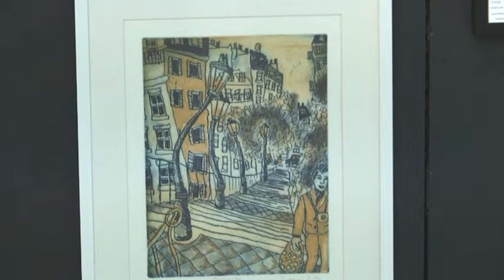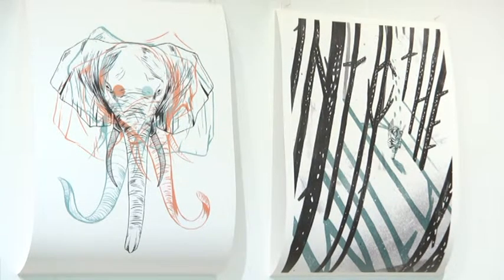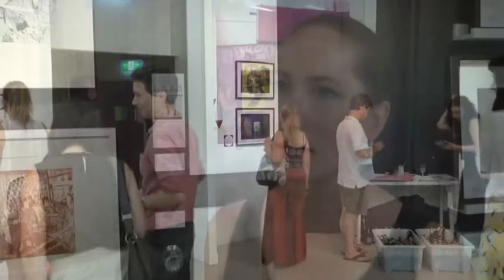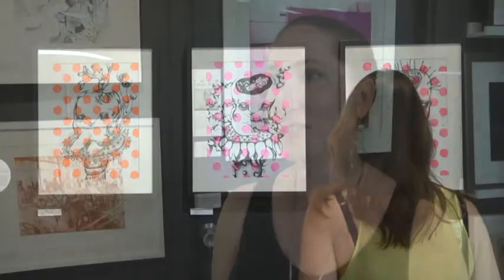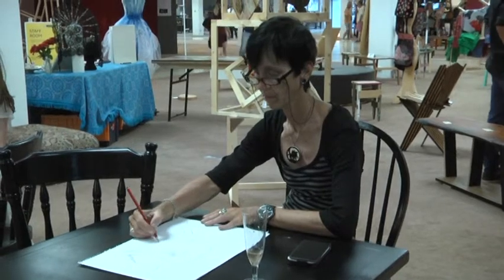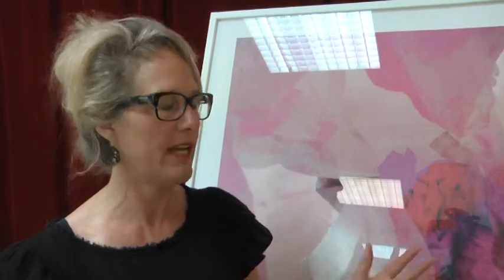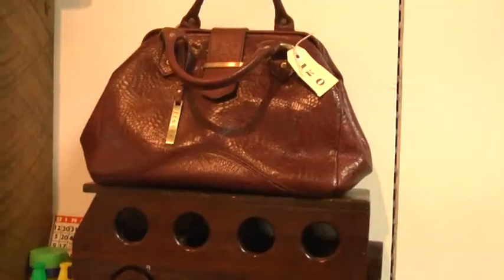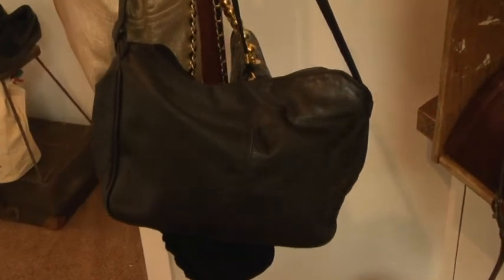Gallery Watch s05e04 P2